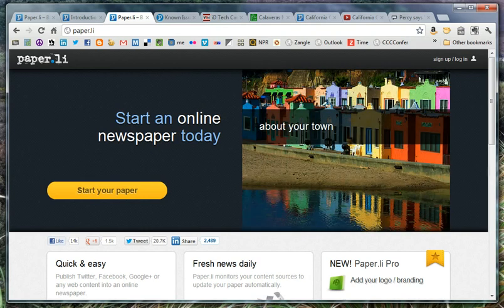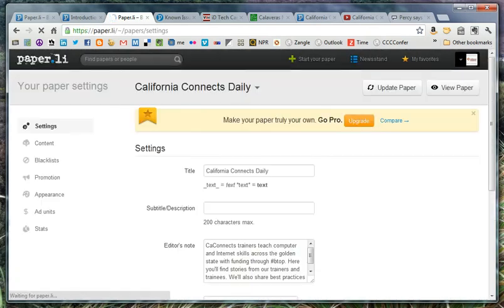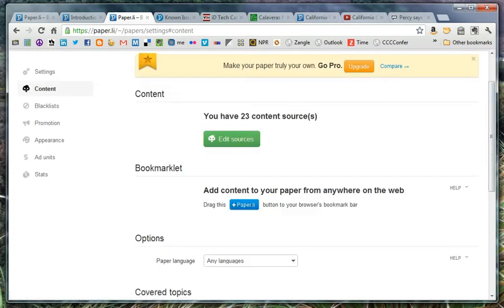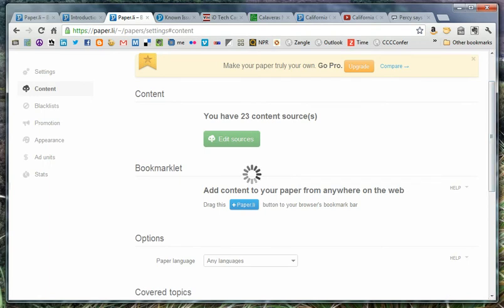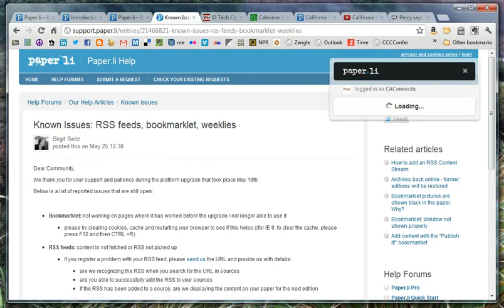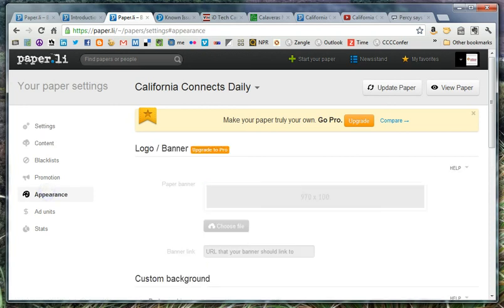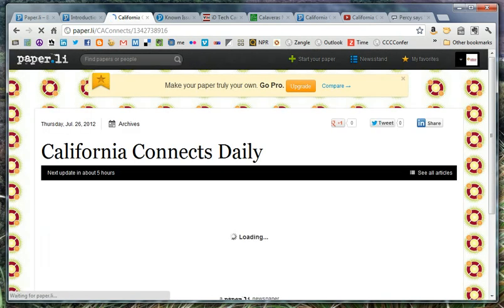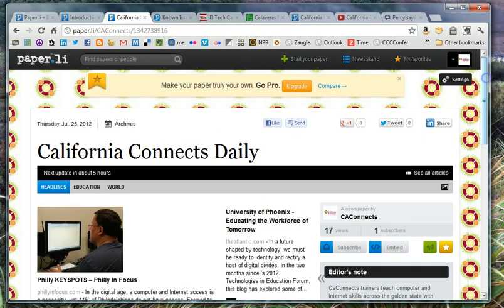Paper.li Introduction for California Connects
Brief intro/how-to for Paper.li and how it will be used for California Connects